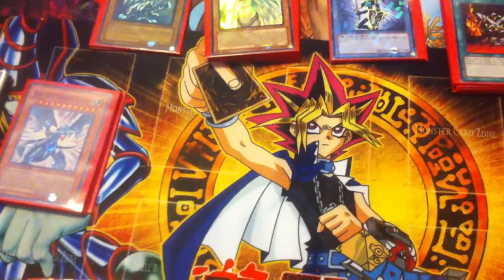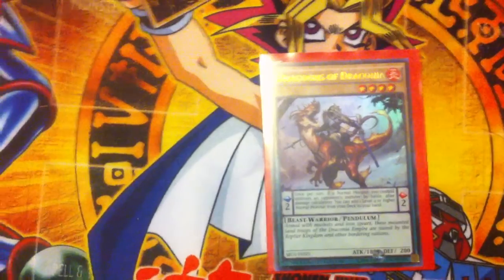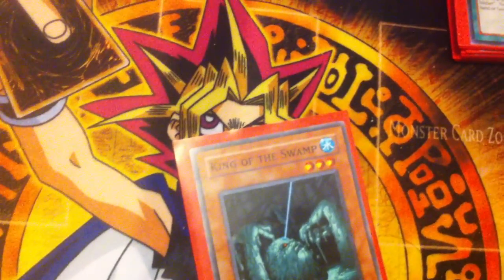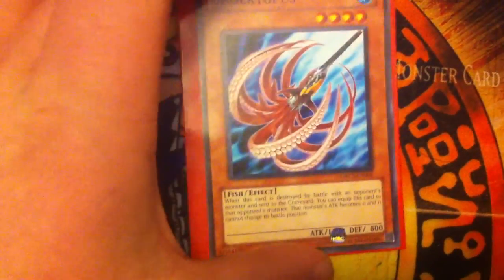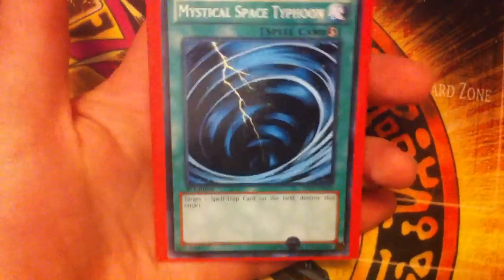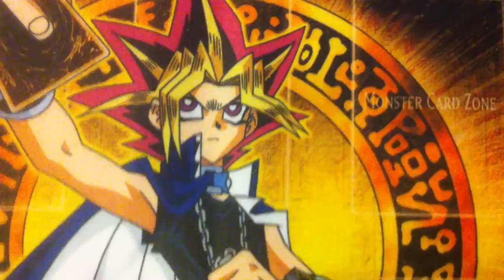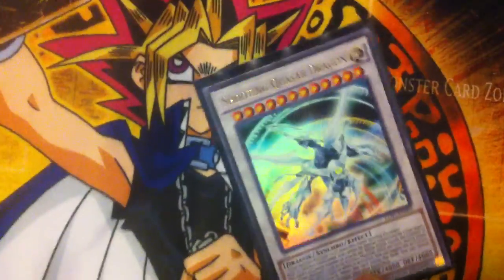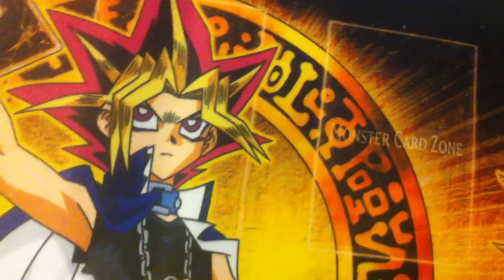Blue-Eyes White Dragon, a look into the past yet strangely in the future.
This is my BLue-Eyes White Dragon deck for March, 2015